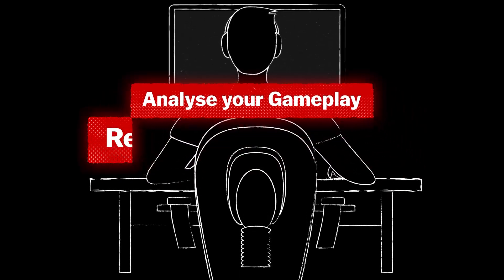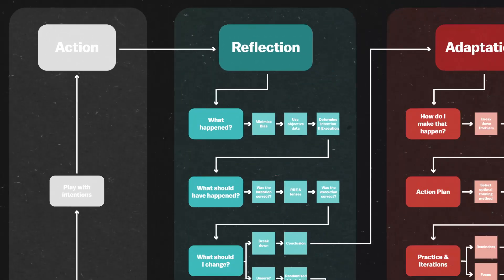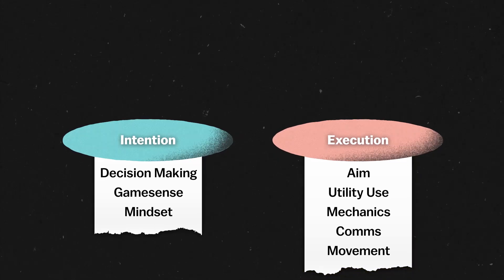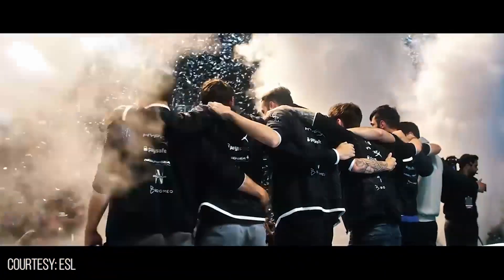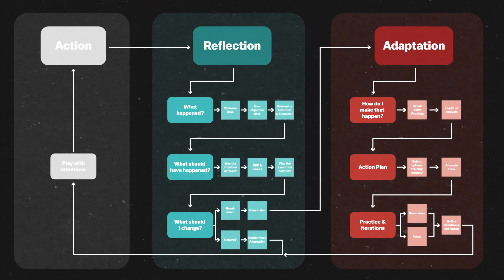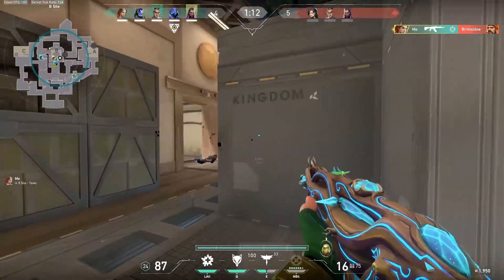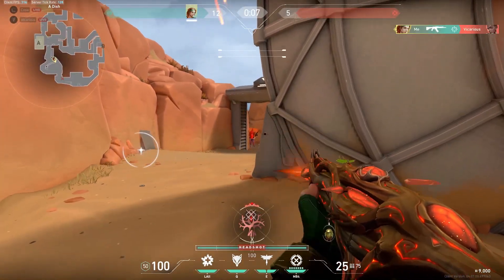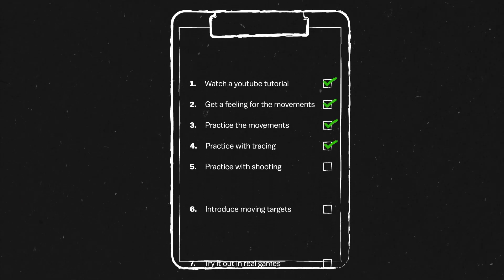Self-improvement in three steps | The Reflective Cycle | Esports Psychology | Strategise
👉 Win a FREE 1-on-1 coaching session by filling out our questionnaire

Our fourth episode of the Esports Psychology series covers the topic of the Reflective Cycle. The Reflective Cycle is a system to speed up self improvement focused on reflection and adaptation. While the Reflective Cycle can be used to improve literally anything, in this video we focus on its implementation within esports. We will explain the Reflective Cycle in detail and give you tips on how to implement it correctly.

Timestamps:
00:00 - Introduction
00:25 - The Three Stages
00:50 - Action Phase
01:41 - Reflection Phase: "What happened?"
02:20 - "What should have happened?"
06:01 - "What needs changing?"
06:23 - Adaptation Phase
08:55 - Iterations
10:04 - Real-life examples
11:03 - Summary & Outro

Sources used in this video:
Literary:

- B, N. (2017, February 8). Guide to models of reflection – when & why should you use different ones? Lifelong Learning with OT.

- Barker, M., & Pinard, M. (2014). Closing the feedback loop? Iterative feedback between tutor and student in coursework assessments. Assessment &amp; Evaluation in Higher Education, 39(8), 899–915.

- Baron, J., & Hershey, J. C. (1988). Outcome bias in decision evaluation. Journal of Personality and Social Psychology, 54(4), 569–579.

- Caruso, E. M., Epley, N., & Bazerman, M. H. (2006). The costs and benefits of undoing egocentric responsibility assessments in groups. Journal of Personality and Social Psychology, 91(5), 857–871.

- Donovan, P. (2014). Closing the feedback loop: physics undergraduates’ use of feedback comments on laboratory coursework. Assessment &amp; Evaluation in Higher Education, 39(8), 1017–1029.

- Ericsson, A., & Pool, R. (2016). Peak: Secrets from the New Science of Expertise (First Edition). HarperOne.

 - Gibbs’ Reflective Cycle. (2020, November 11). The University of Edinburgh.

- Kolb, D. A. (1984). By David A. Kolb - Experiential Learning: Experience as the Source of Learning and Development: 1st (first) Edition. White Lotus.

- Markovic, I. (2020, September 29). Why Giving Instant Feedback is Important for Effective Learning. eduMe.

- Mcleod, S. (2017, February 5). Kolb’s Learning Styles and Experiential Learning Cycle. Simply Psychology.

- Pashler, H., McDaniel, M., Rohrer, D., & Bjork, R. (2008). Learning Styles. Psychological Science in the Public Interest, 9(3), 105–119.

- UK Essays. (n.d.). Models of Reflective Practice Lecture. UKEssays.Com.

Graphics & Audio:

- Esports footage owned by: ESL, Ubisoft, Inside Edition, TSM, Riot Games.

- Photograph of Anders Ericsson. (2020). [Photograph]. Fsu.Edu.